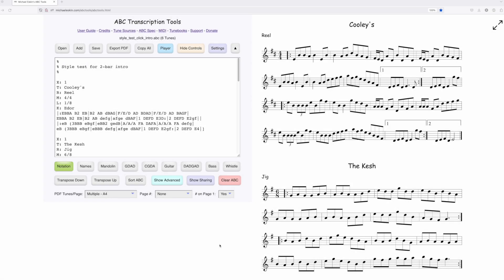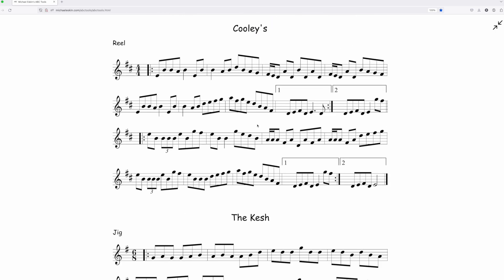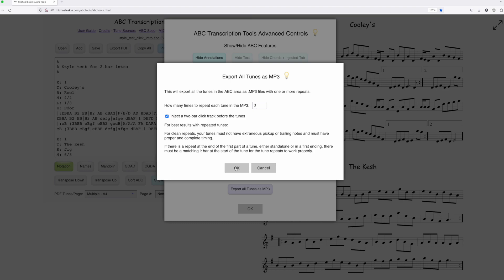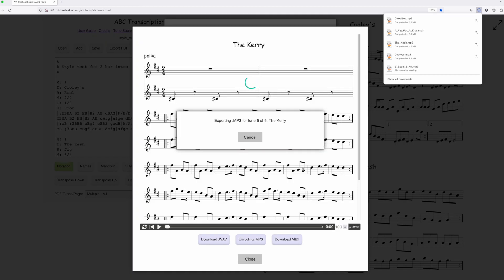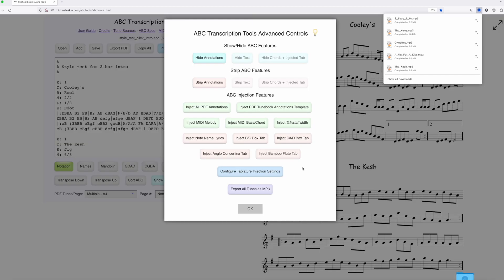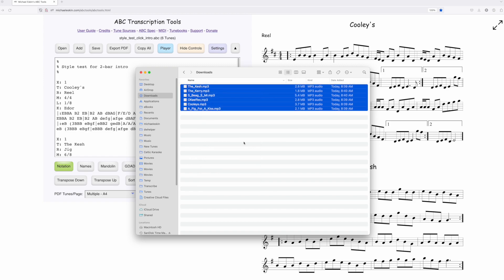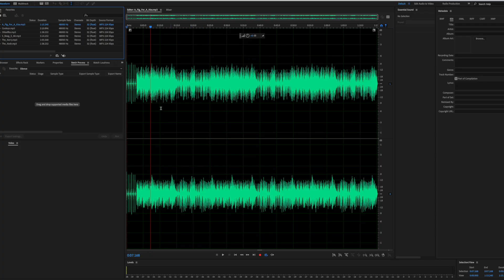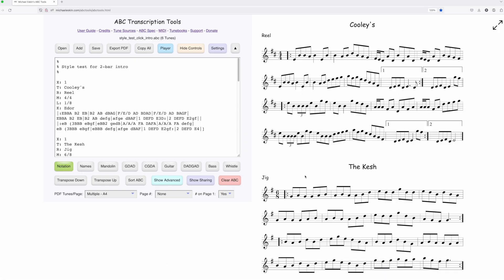ABC Transcription Tools - Batch .MP3 Exporter - Adding a Two-Bar Click Intro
My batch .MP3 exporter feature now has an option to add a two-bar click track at the start of each tune.

This is perfect for creating backing tracks, particularly where you also have chords in the ABC.

To do this, you can mute the melody track for all tunes in the ABC by setting its MIDI program number to 136 (Silence) using the "Inject MIDI Melody" button on the "Advanced Controls" dialog before doing the batch .MP3 export. Then be sure to enable the two-bar click intro when batch exporting the .MP3 files.

The result is a backing track with a two-bar intro and only the bass/chords for the tune.